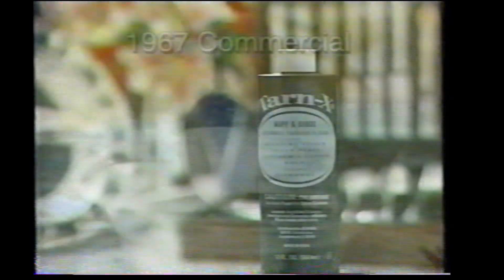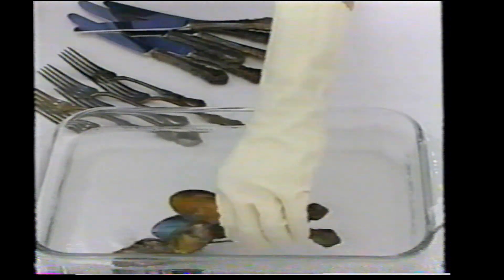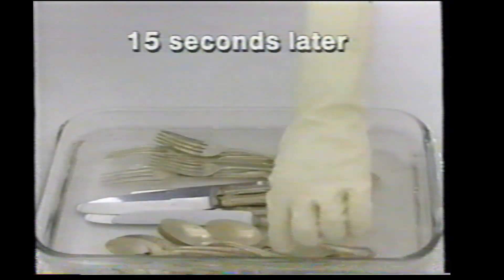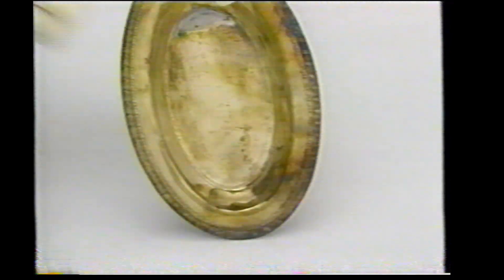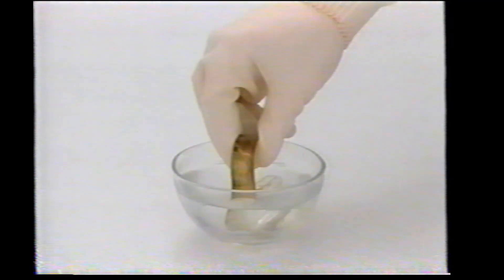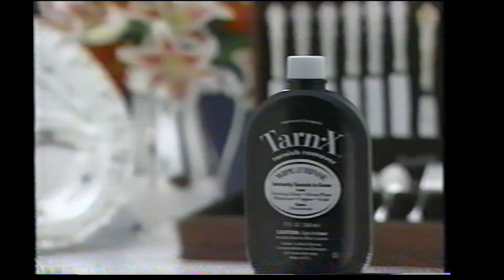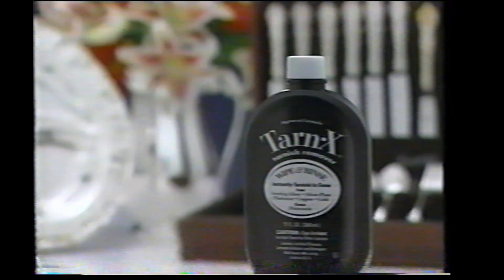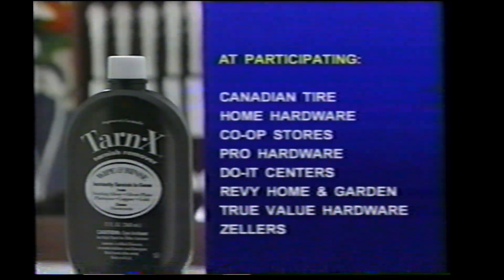Tarn X Commercial - 2000